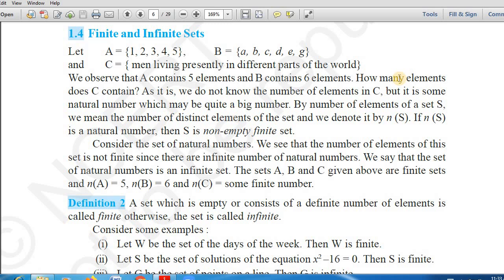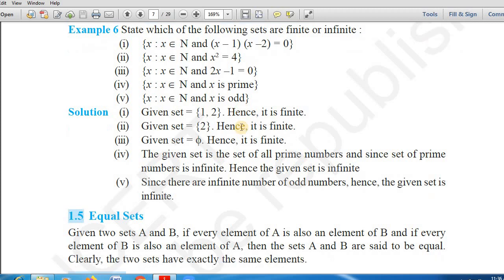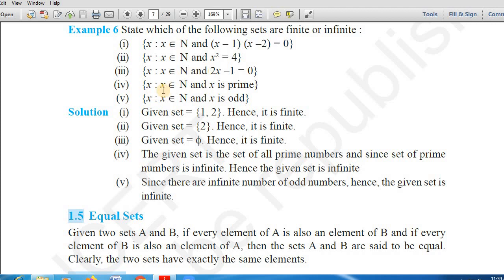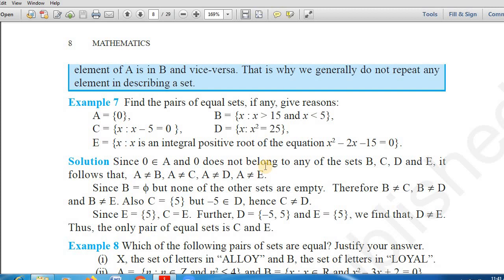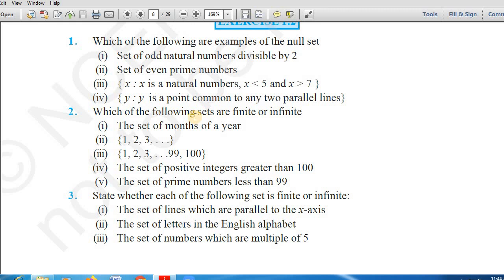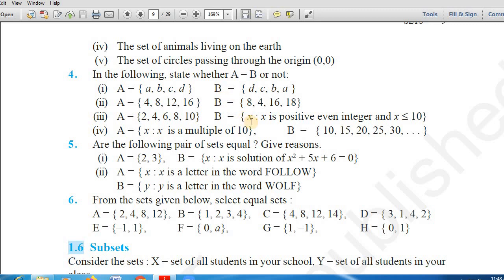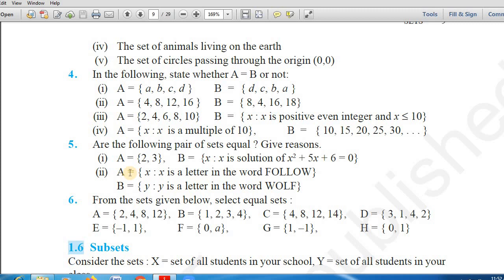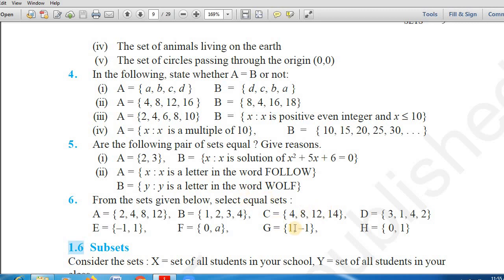BCA Sets Recapitulation